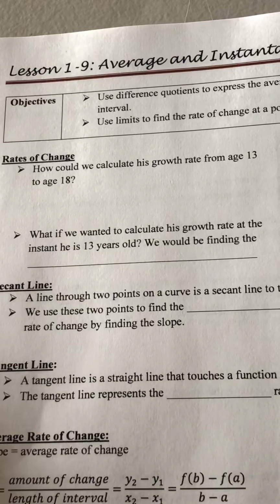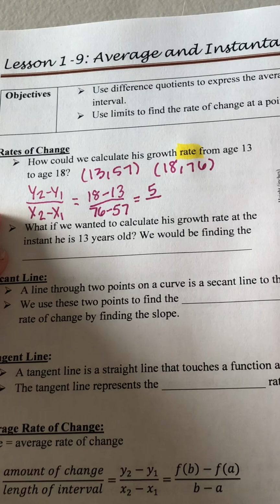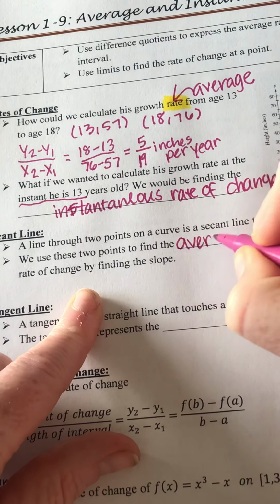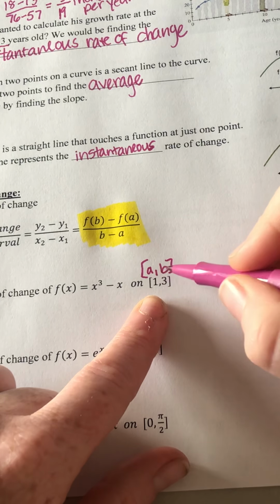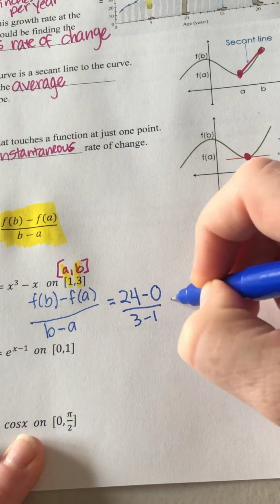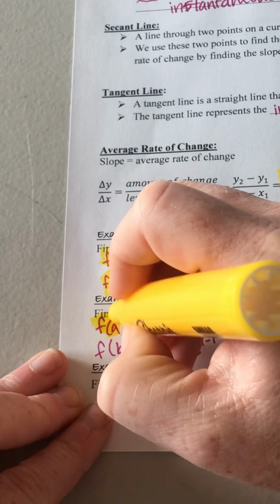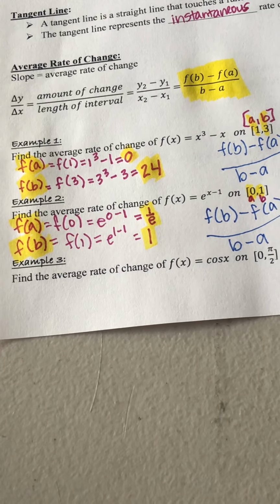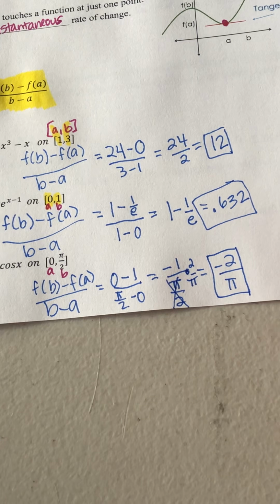Calc lesson 1-9 part 1